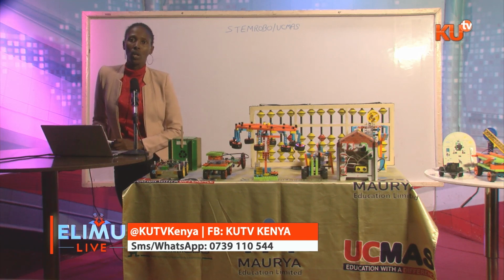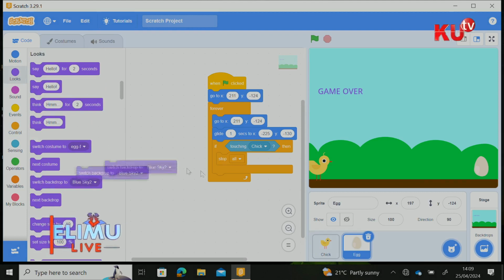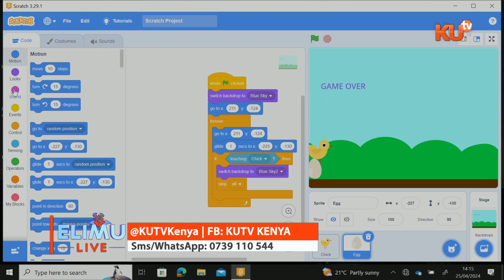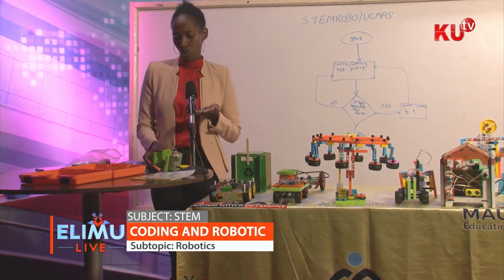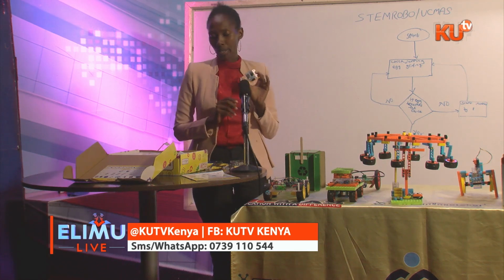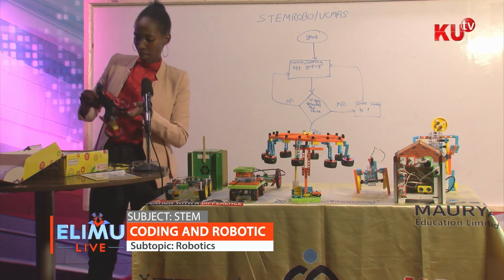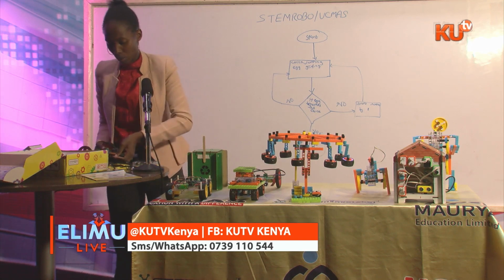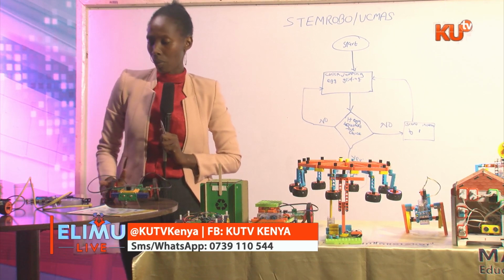Coding & Robotics || STEM || CBC&IGCSE || Elimu Live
TEACHER: LEAH KATIWA
Robotics: Discovery motion kit, Real life problem-solving kit Display & explanation